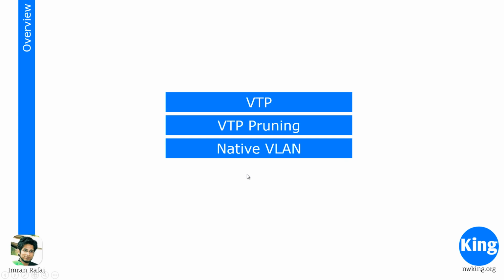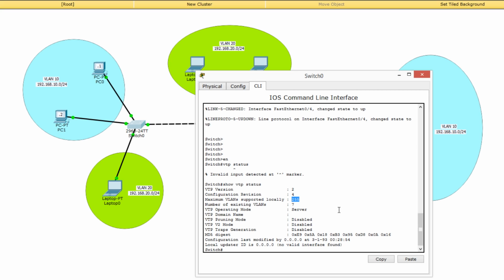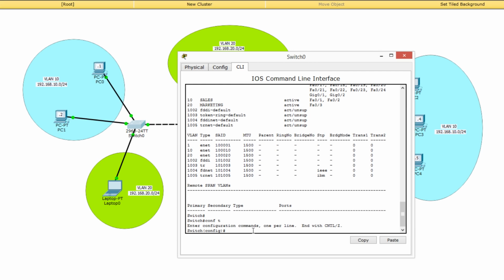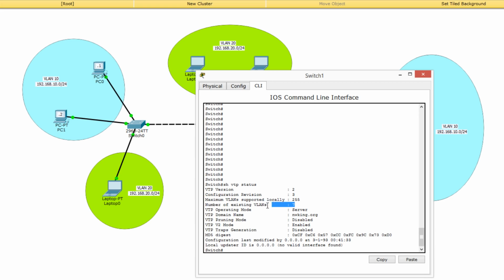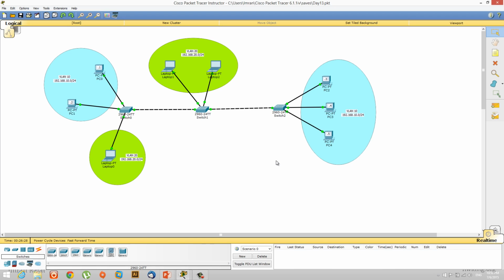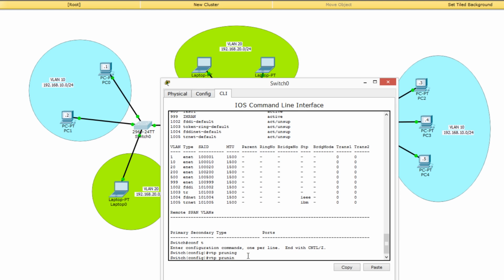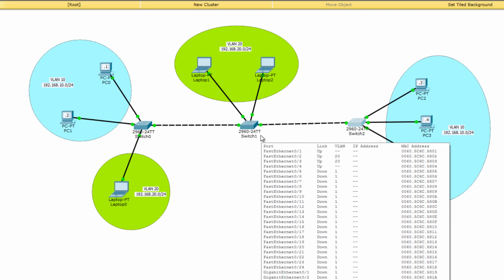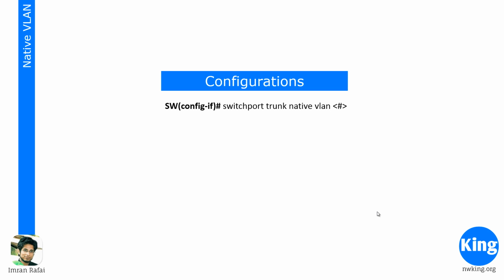200 125 CCNA v3 0 Day 14 VTP, Pruning & Native VLAN Free Cisco Video Training 2016 NetworKing